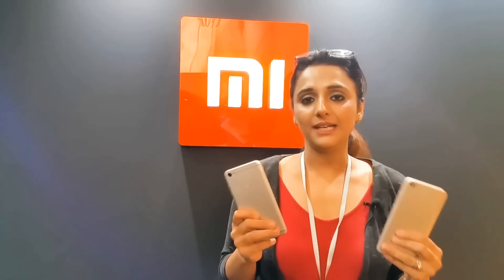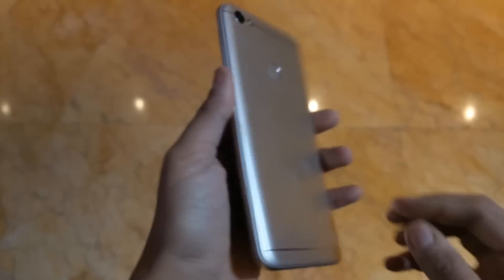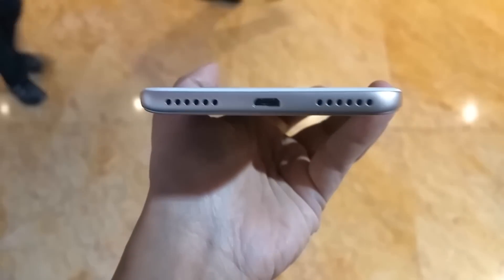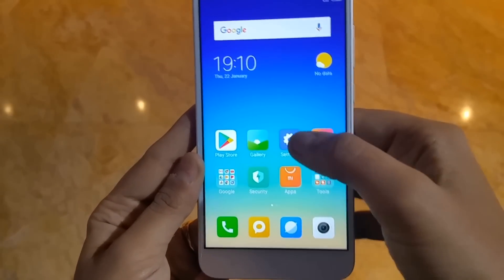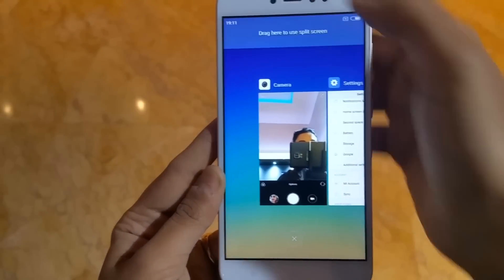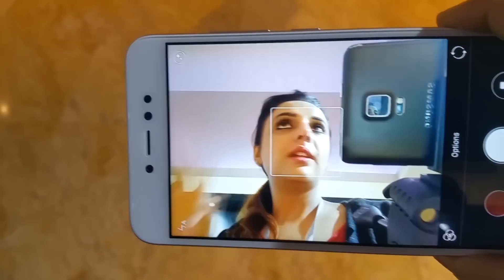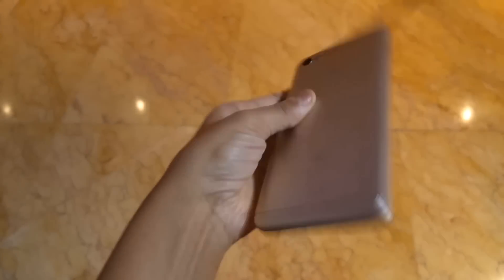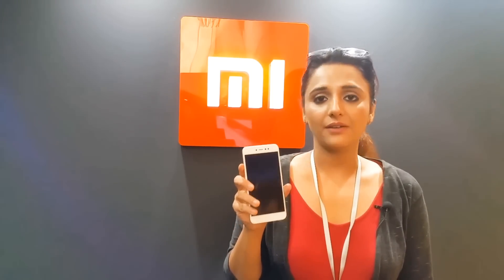[Hindi] Xiaomi REDMI Y1 Hands On Review & First Look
Xiaomi REDMI Y1 Hands On Review & First Impressions on the Launch Event